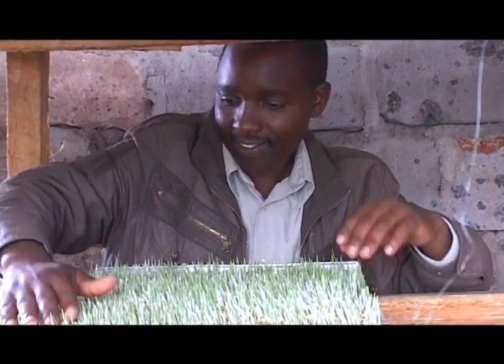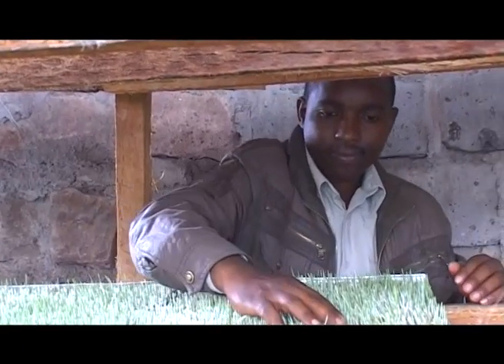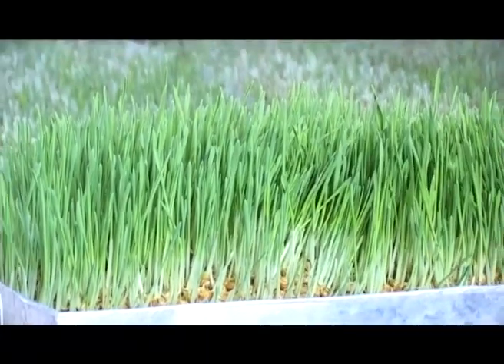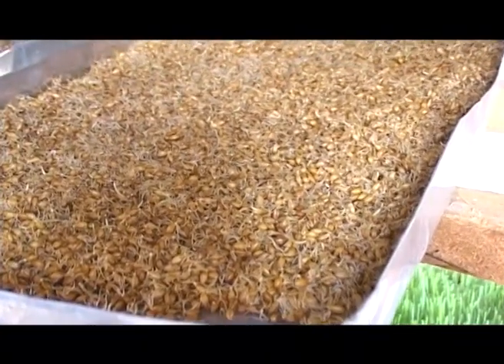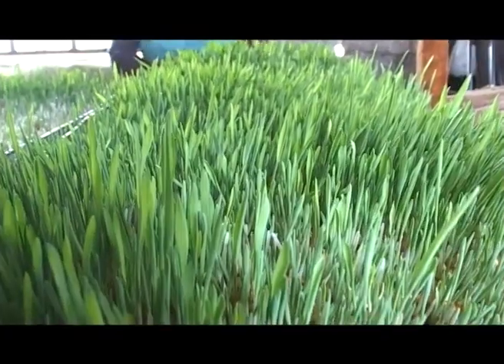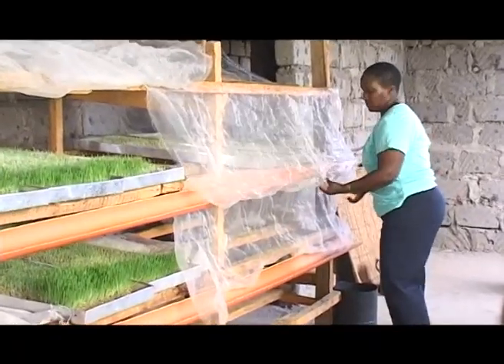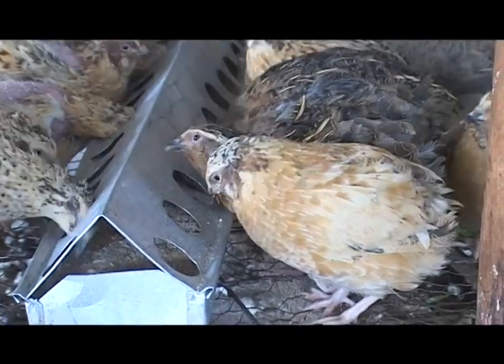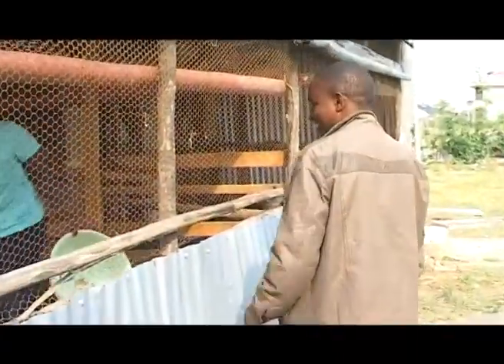Production of Green Fodder By Hydroponic Method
In hydroponics, Soil is not required. No need for huge farming land as the technology allows the crops to be produced in greenhouses, even in the desert sands. It is a stable technology for growth of plants and ensures high yields.